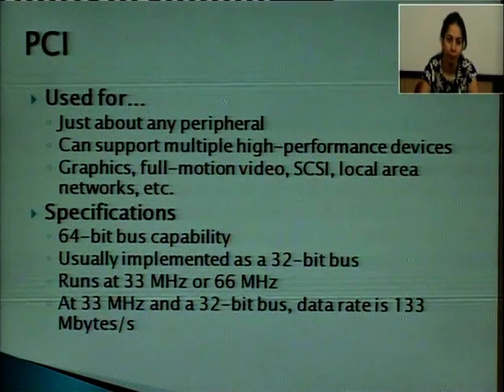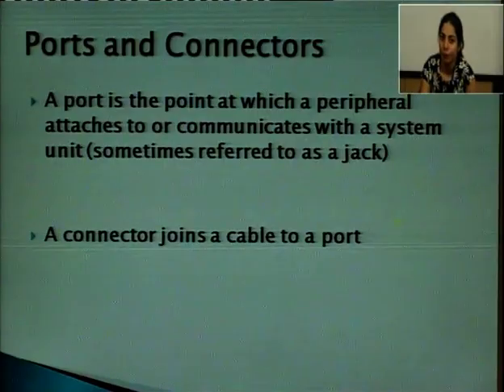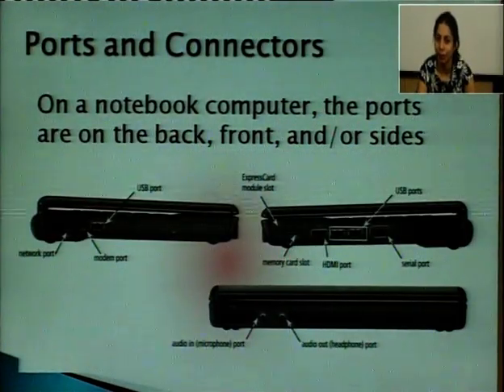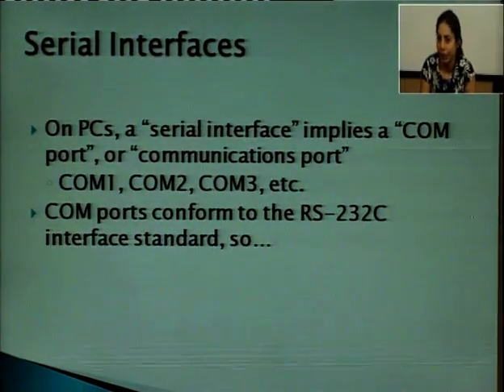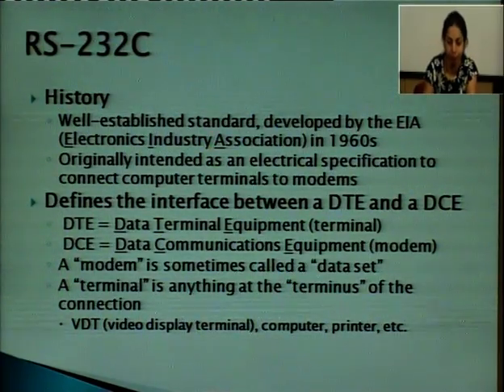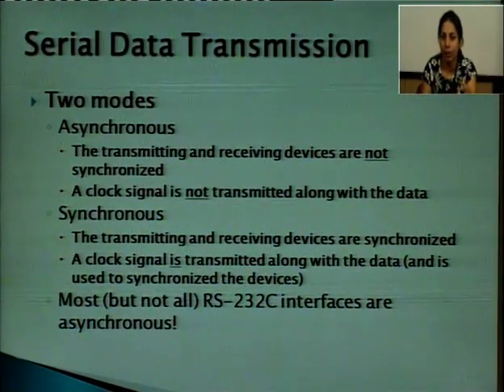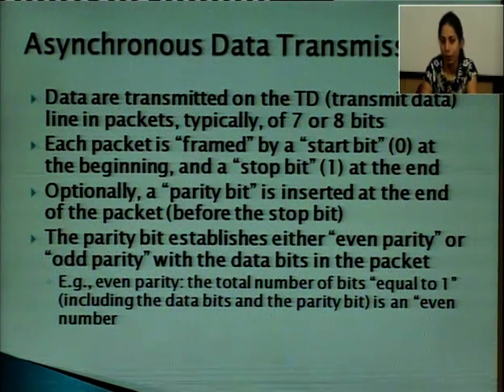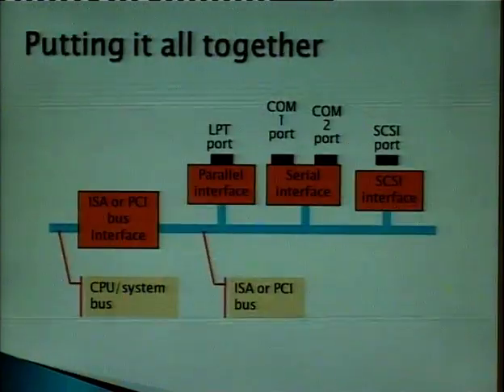Computer Science Diploma_Computer Fundamentals_Buses Ports Interfaces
This lecture explains Buses and Ports - ISA PCI AGP Buses, Ports and Connectors, USB Types Hot Swappable, Serial Interfaces RS232C DTE DCE, Async Sync Transmission, Parallel Interface and SCSI as per PSBTE&IT syllabus for Diploma subject Computer Fundamentals / Basics of Computer.

What is covered:
- PCI bus 32-bit at 33 MHz 66 MHz with 133 MBps data rate
- AGP accelerated graphics port for 3D graphics, parallel point to point, one port per system, 532 MBps nearly 4x PCI
- ISA PCI AGP slots identification - AGP high capacity, PCI replacing ISA, ISA Industry Standard Architecture
- Ports vs connectors - port as peripheral attach point / jack, connector joins cable to port
- Back panel ports - keyboard, digital audio, serial, FireWire, USB, microphone, speaker, DVI, HDMI, S-Video, network, mouse
- Notebook smartphone ports - network, modem, USB, ExpressCard, memory card, HDMI, serial, audio-in microphone, audio-out headphone
- USB connects up to 127 peripherals with single connector, hot swappable, USB hub, Type A desktops notebooks, Type B printers scanners HDD, Mini-B mobile camera handheld games
- Serial COM1 COM2 COM3 RS232C, 1-bit at a time, EIA 1960, DTE computer terminal vs DCE modem data set, VDT
- RS232C 20 Kbps max 15 meters, up to 1 Mbps with short cables, parallel point to point
- Async vs sync - async no clock start stop bits, sync clock with data, RS232 mostly async
- TD line packets 7-8 bits, start bit 0 stop bit 1, parity even odd for integrity
- RS232C 25-pin and 9-pin connectors
- Parallel 150 KBps, Centronics 36-pin to printer DB-25P male to PC
- SCSI by Shugart Associates 1981 for disk CD-ROM tape scanner printer, parallel daisy-chain with terminator, versions SCSI-1 2 3 Ultra Wide Ultra2, 50 68 80 pin narrow fast wide ultra connectors

Key Learning Outcomes:
- Differentiate ISA PCI AGP buses with data rates and uses
- Define port vs connector and list desktop and notebook ports
- Explain USB 127 devices hot swappable and Type A B Mini-B uses
- Explain RS232C DTE DCE COM ports data rate cable length
- Differentiate async vs sync and start stop parity framing
- Describe parallel and SCSI interfaces with connectors

Intended for diploma students and faculty of Government Polytechnic Colleges in Punjab, and all PSBTE&IT learners preparing for exams in Computer Fundamentals / Basics of Computer.